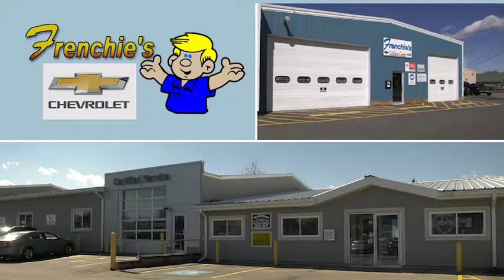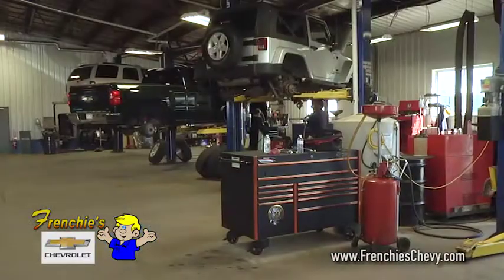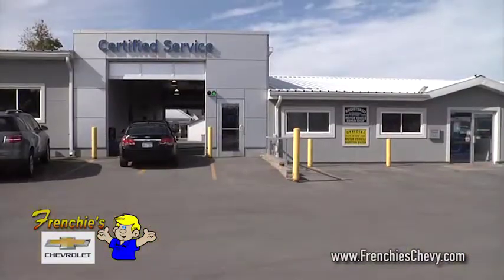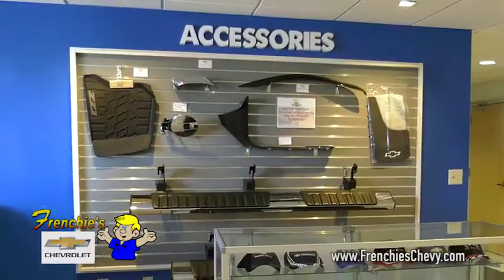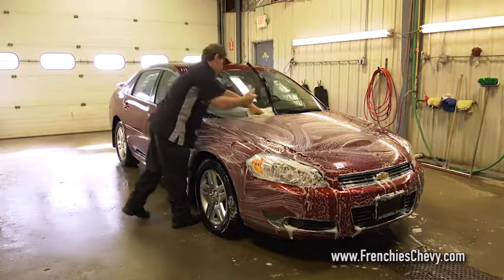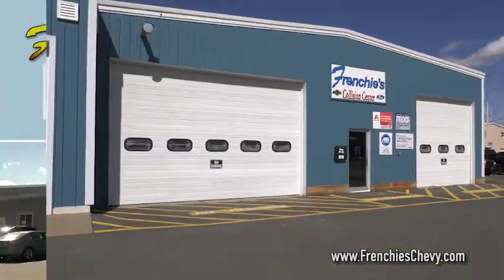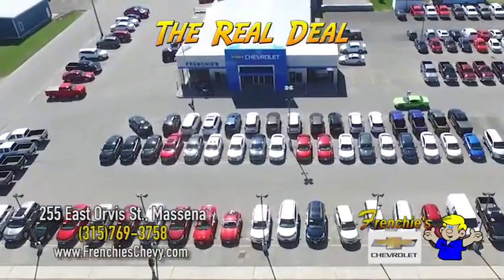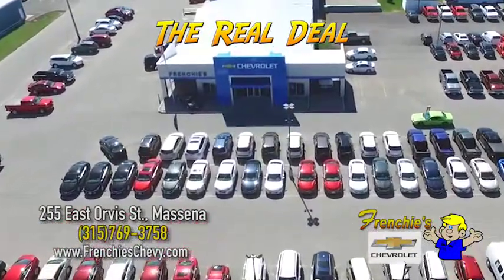Chevrolet- Parts, Service and Collision Repair